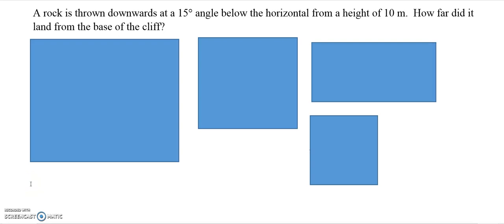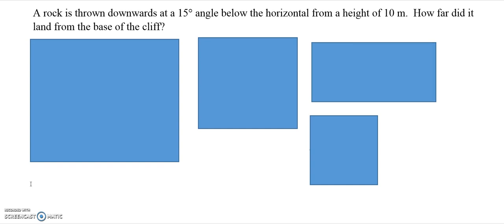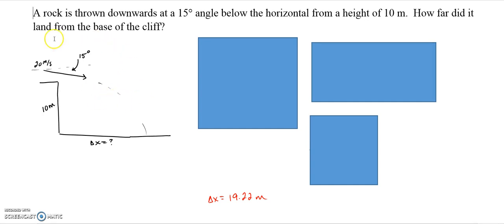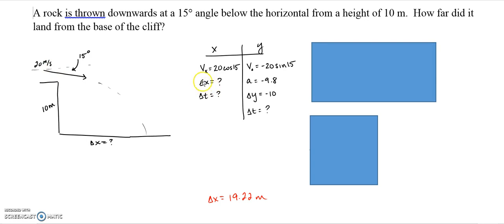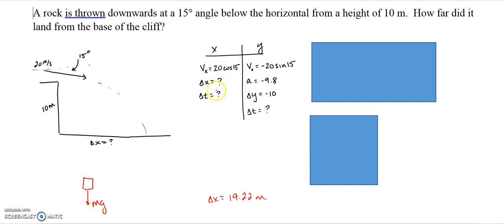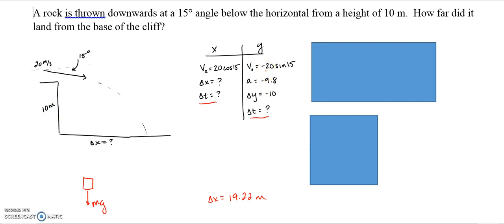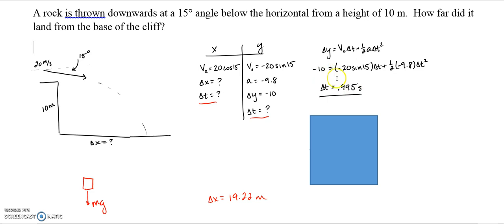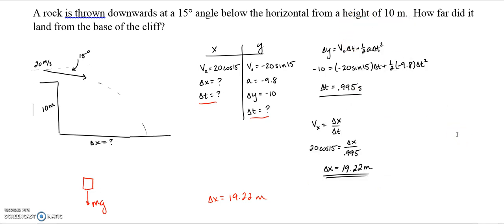challenging angled launch practice problem